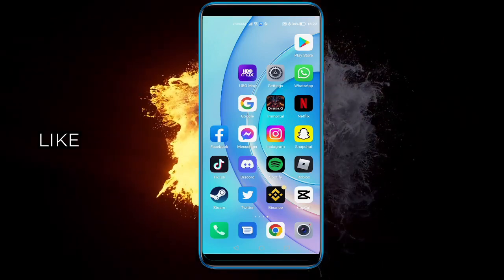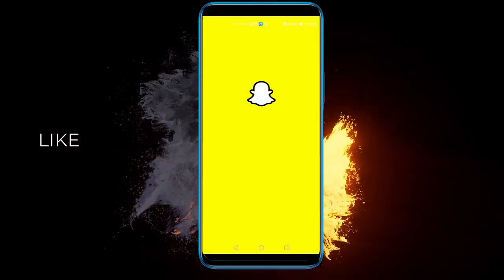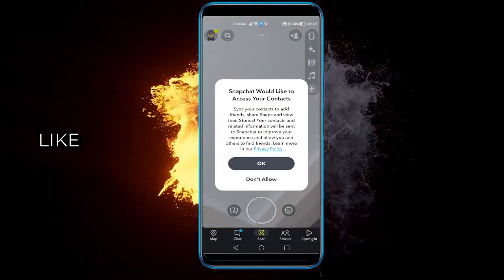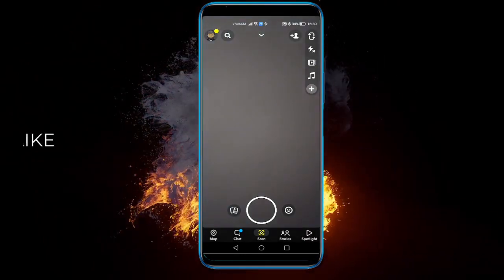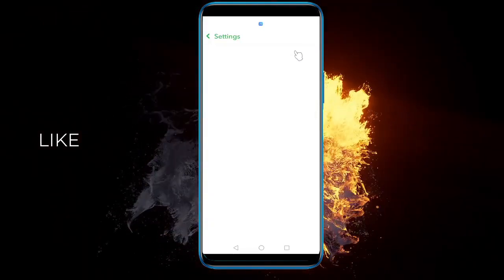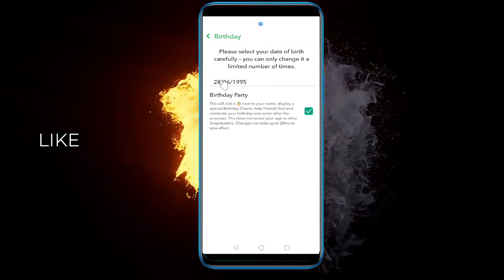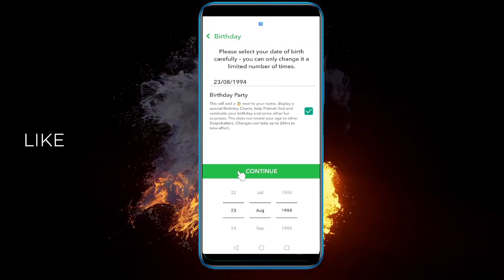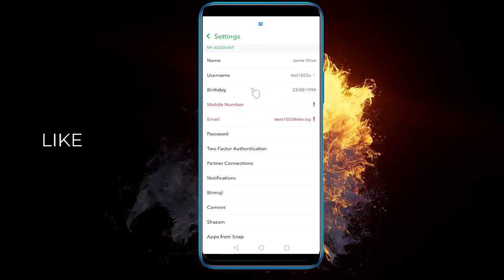How To Change Your Snapchat Birthday Date ✅ Quick & Easy 2022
In this video you will learn How To Change Your Snapchat Birthday Date ✅ Quick & Easy 2022